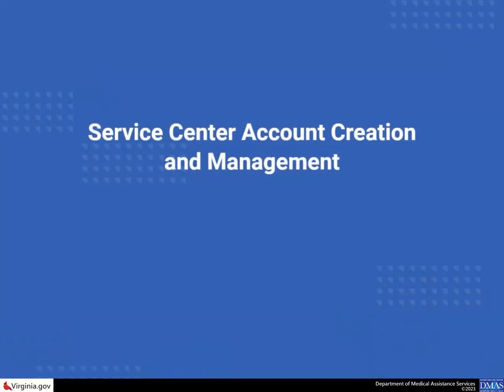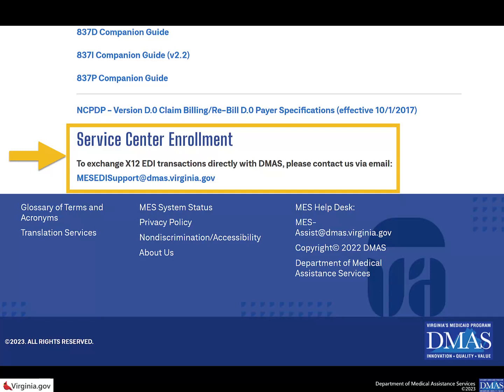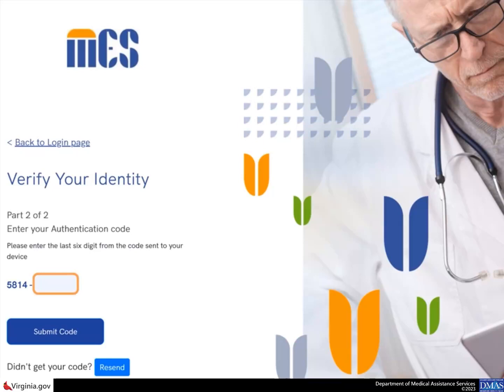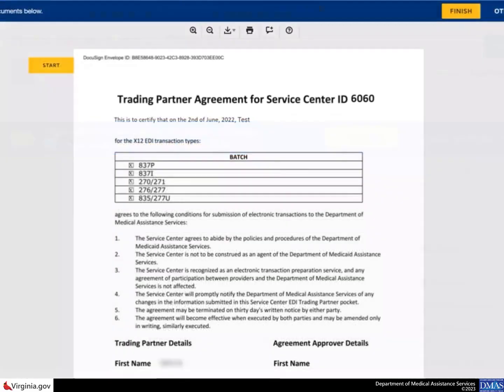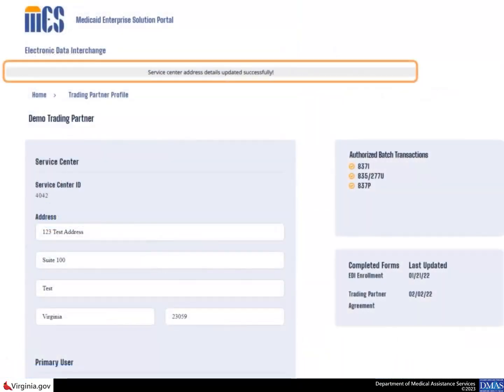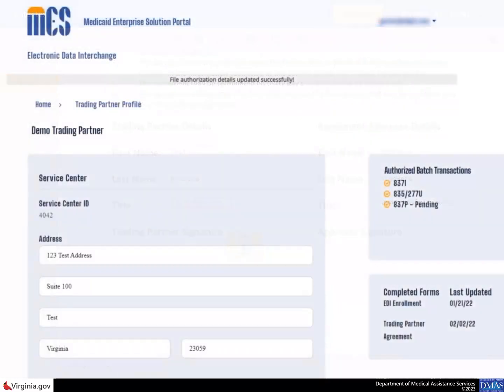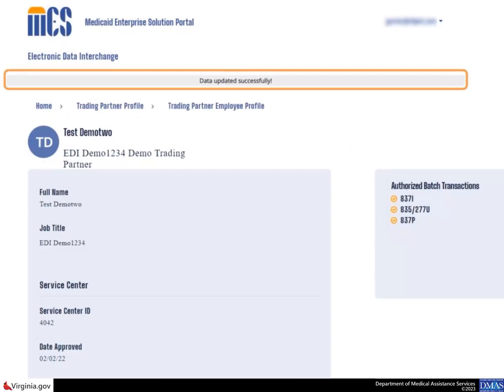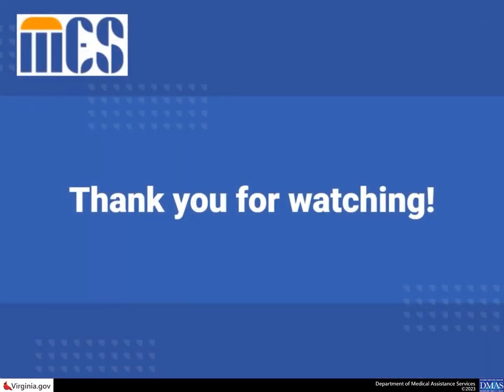EDI Training video: Creating Your Service Center Account and Managing Your Information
Training video: Creating Your Service Center Account and Managing Your Information in the Electronic Data Interchange (EDI)